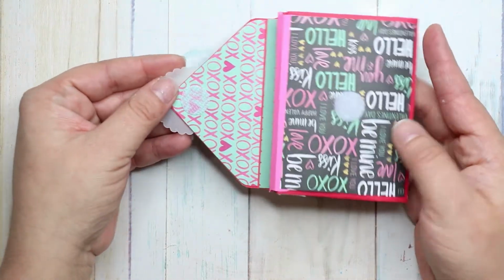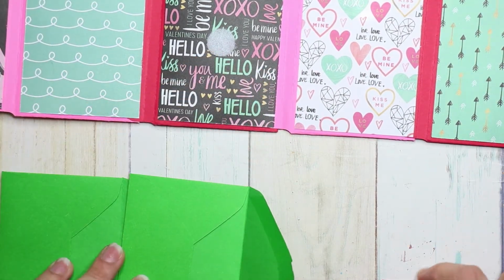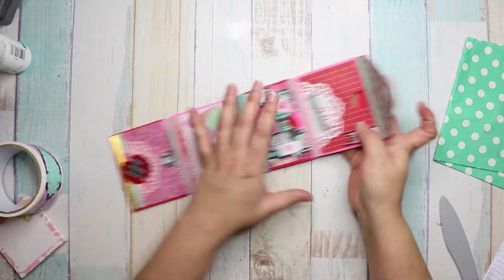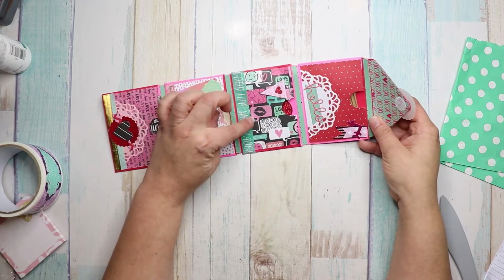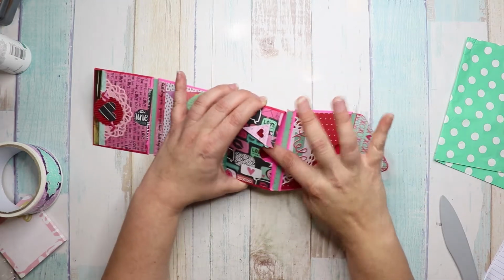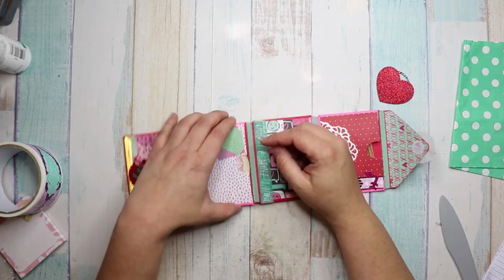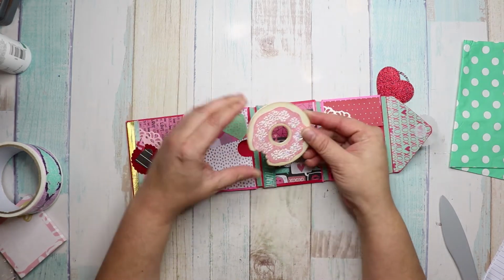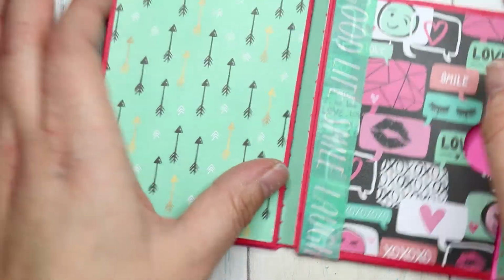friend mail from Monique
•Video Information•
Today's Focus: friend mail from Monique

or
JanscrazyLife